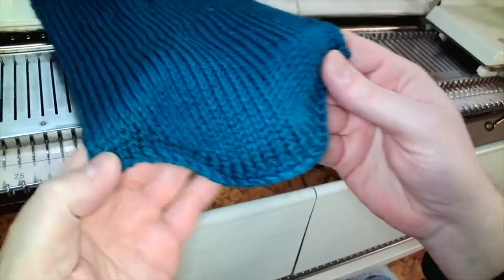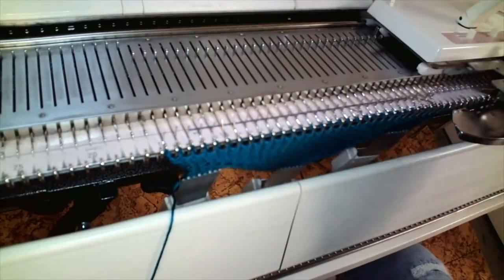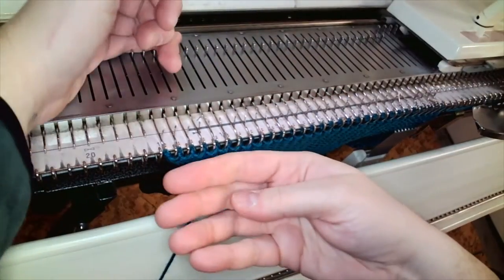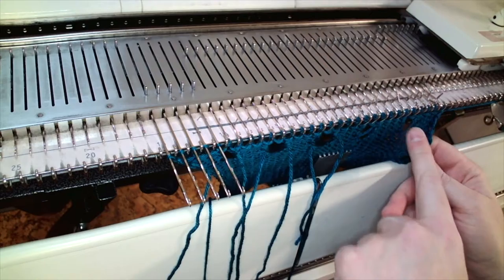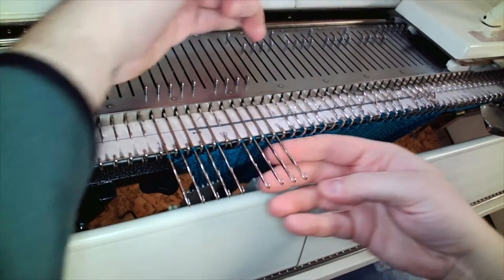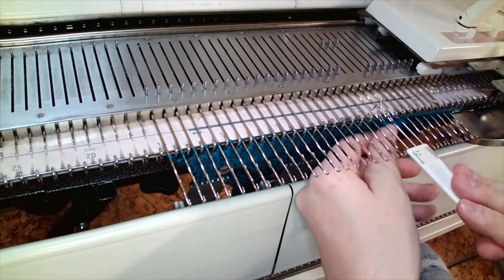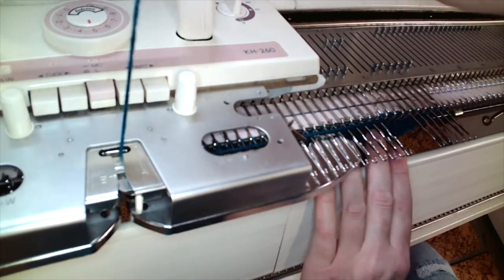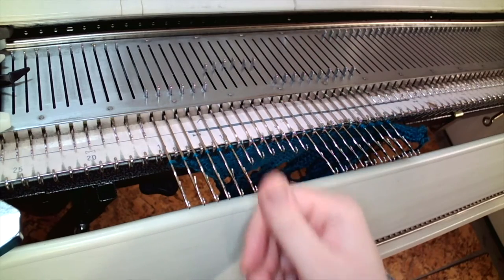Sample No. 5 : Short Row/Partial Knitting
Curved Hemline
Short Row Shaping Basics
Vertical Button Holes/Bridging
Short Rowed Lace/Open Structure
Bobbles
Open Cables
Short Row/Partial Knit Shaping Neckline Edge and Band